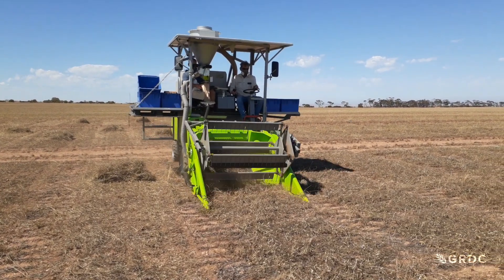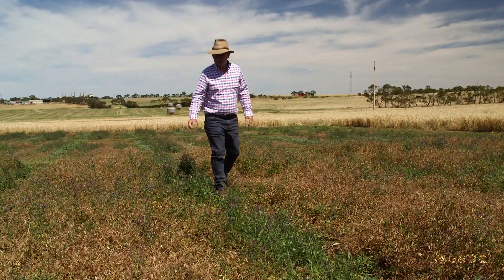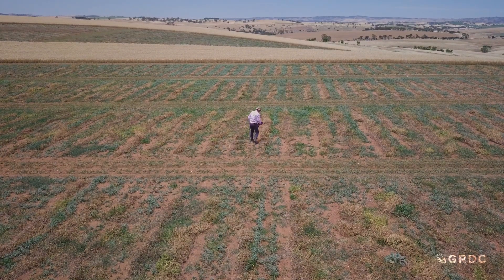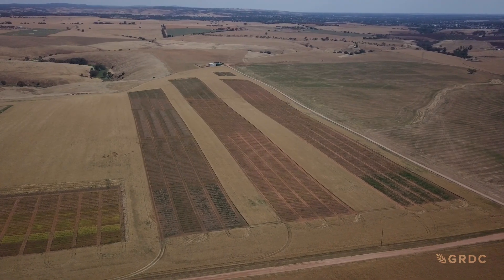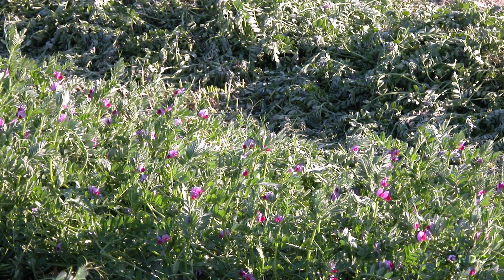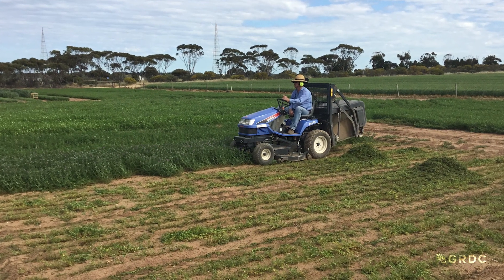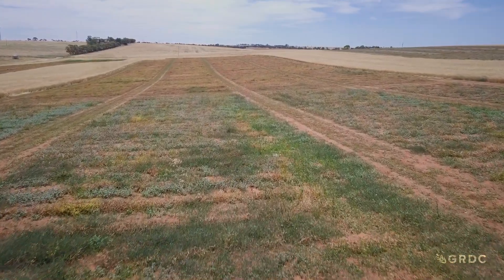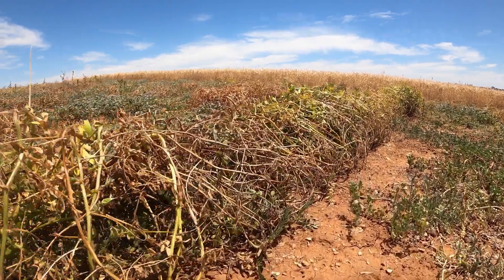The versatility of vetch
Vetch is not the easiest crop to define. A nitrogen fixing legume, a protein rich feed, a green or brown manure – and wait, there’s more!

The National Vetch Breeding Program, made possible through GRDC investment, has played an important role in releasing new varieties for Australian growers since 1992.

GRDC project code: DAS1711-015RTX